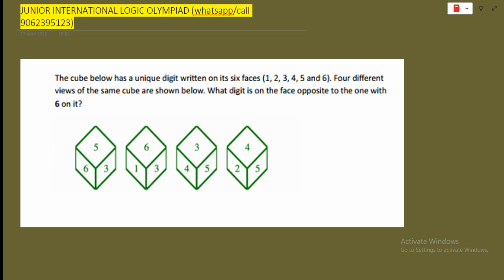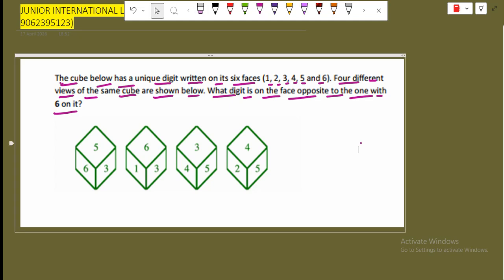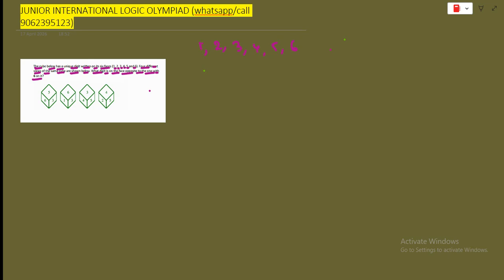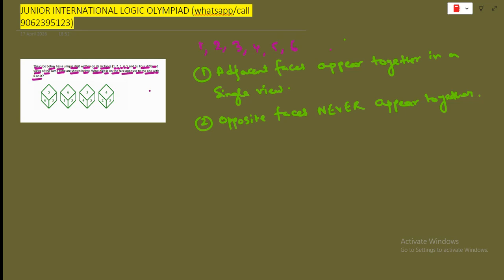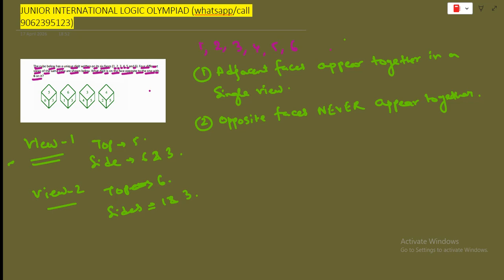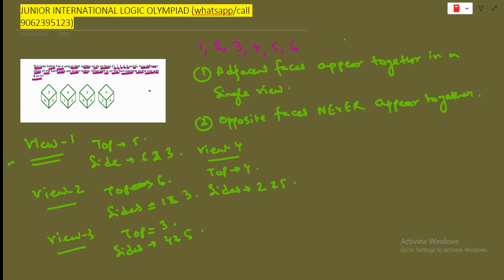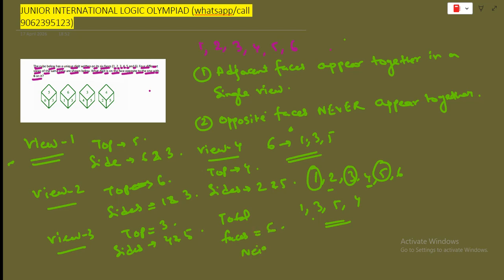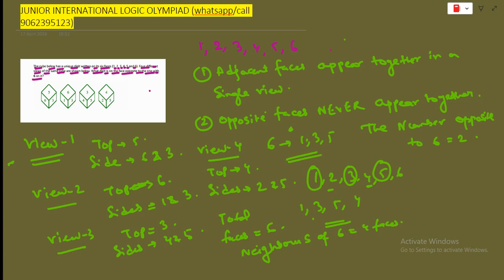JILO Junior International Logic Olympiad Previous Year Paper Solution Logic Behind Question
Junior International Logic Olympiad Previous Year Paper Solution Step By Step Explanation is a complete learning session for students who want to improve logical reasoning, puzzle solving, analytical thinking, deduction power, observation skills, and Olympiad confidence. In this video, we solve previous year Junior International Logic Olympiad questions with clear explanation, smart methods, shortcut ideas, elimination tricks, and step-by-step approaches that help students perform better in real exams. This session is useful for beginners as well as advanced students preparing seriously.

Many students feel logic papers are tough because they try random guessing instead of structured thinking. In this class, we explain how to read statements carefully, identify clues, arrange information properly, remove wrong options, and reach the correct answer calmly. The focus is not only on answers but on the exact thinking process required in Olympiad examinations.

What You Will Learn In This Video:

Junior International Logic Olympiad previous year paper solution
Step-by-step reasoning methods
Fast puzzle solving strategy
Pattern recognition tricks
Truth and lie puzzle methods
Seating arrangement logic
Number and symbol reasoning ideas
Time management for Olympiads
Common mistakes to avoid
Smart exam temperament building

Why Logic Olympiad Preparation Matters:

Logic improves concentration, creativity, patience, structured analysis, mathematical maturity, memory power, and decision making. Students who practice logic regularly often become stronger in Mathematics, Coding, Science Olympiads, interviews, aptitude tests, and future competitive examinations. Strong logic also helps in daily life decisions and academic confidence.

Who Should Watch:

Students of Class 4 to 10
Olympiad aspirants
Puzzle lovers
Reasoning exam students
Parents searching brain development content
Teachers training talented students
Future coders and analysts

Step By Step Exam Strategy:

Read the question slowly
Mark fixed facts first
Separate facts from assumptions
Use tables or diagrams
Eliminate impossible options
Recheck conditions
Select best answer
Manage time smartly

Common Mistakes Students Make:

Guessing too early
Ignoring one clue
Reading too fast
Overthinking simple questions
No time management
Lack of regular practice
Panic in difficult puzzles

Why Previous Year Papers Are Important:

Previous year papers show the examiner pattern, common themes, difficulty level, repeated concepts, and expected speed. Students who solve PYQs become more confident, faster, and more accurate in the real examination. This is one of the smartest preparation methods.

Why This Video Is Different:

Easy explanation
Student friendly style
Beginner to advanced approach
Shortcut plus concept clarity
Useful for school competitions
Useful for scholarship tests
Useful for reasoning growth

At Dr. Sourav Sir’s Classes, we believe intelligence can be sharpened through the right training. Logic is not only a subject, it is a life skill useful in every field.

Support Available:

Olympiad coaching
Reasoning classes
Mathematics guidance
Mock tests
One to one mentoring
Online and Offline support

Dr. Sourav Sir’s Classes

JILO previous year paper solution
Junior Logic Olympiad questions
Logic Olympiad tricks
How to prepare for JILO
Brain teaser for students
Olympiad reasoning practice
IQ improvement logic questions
Competitive reasoning solution

Every puzzle solved today increases your thinking power tomorrow.